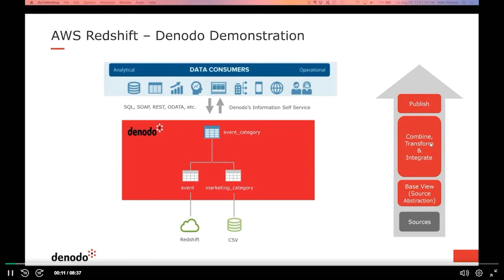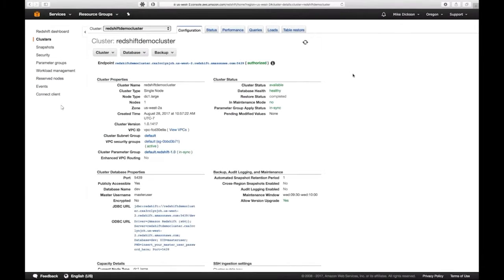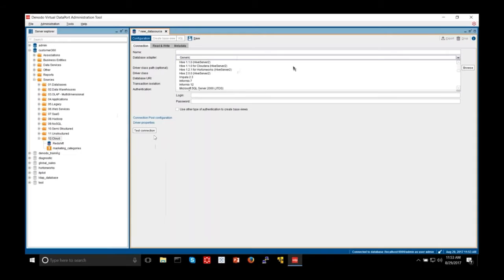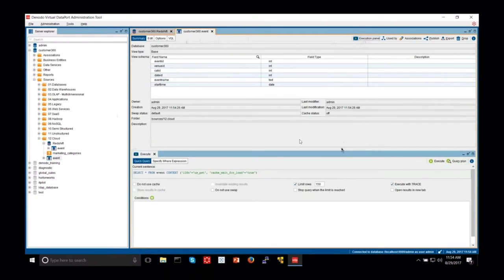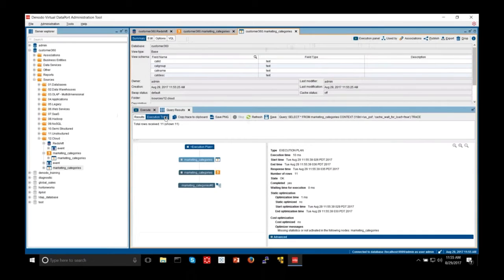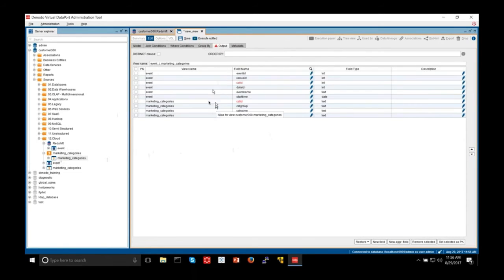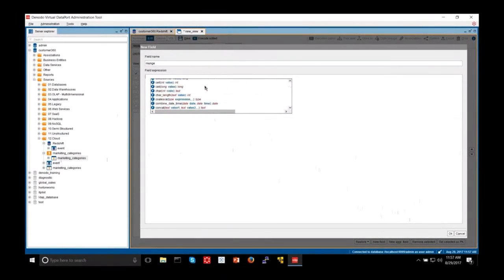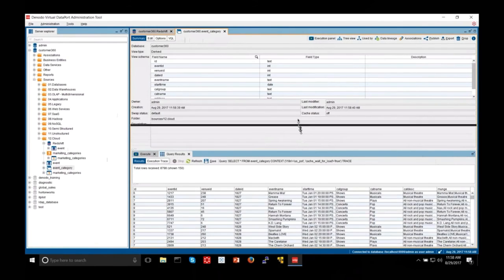Integrating the Denodo Platform with Amazon Redshift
Watch this demo to learn how Denodo Platform and Amazon Redshift together can help combine on-premise and cloud data sources inside Amazon AWS for cloud modernization, hybrid cloud deployment or any other project involving Amazon cloud.
credit : summit asean amazon web service